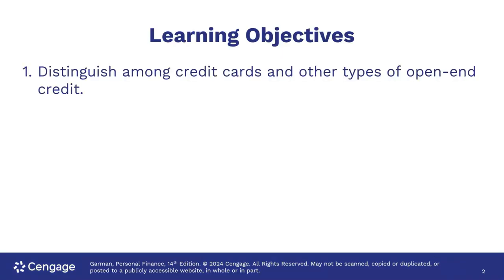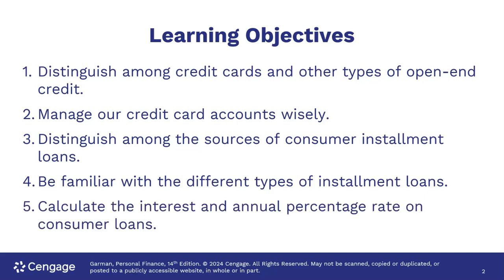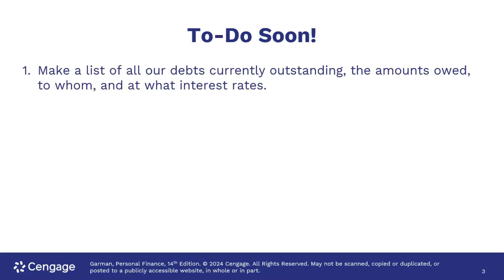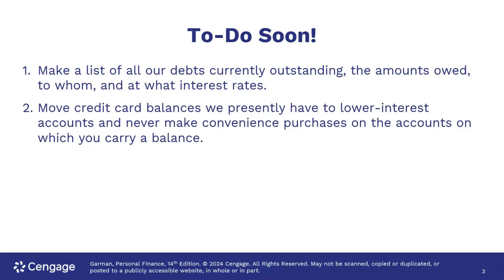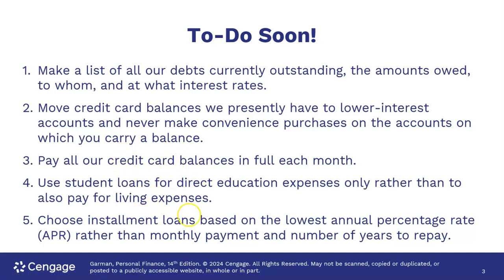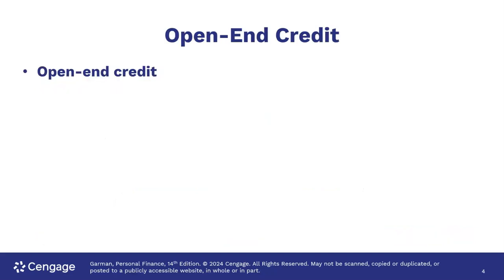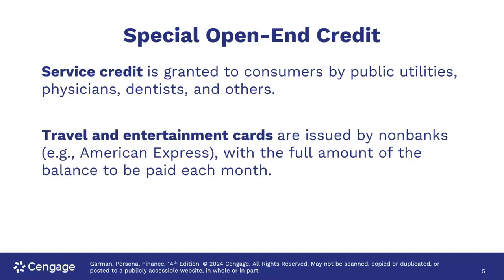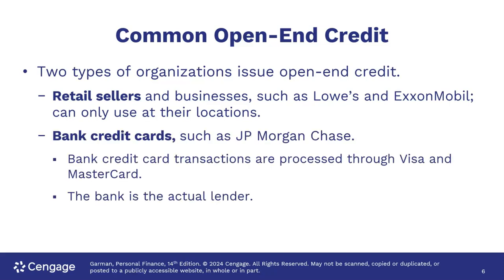Personal Finance Chapter 7 Introduction